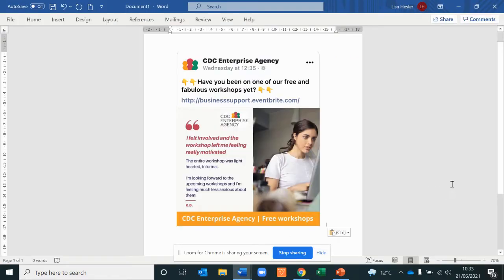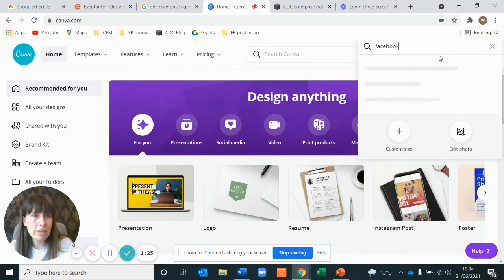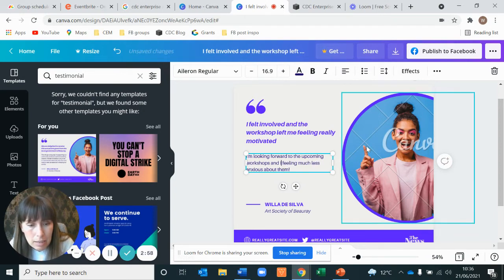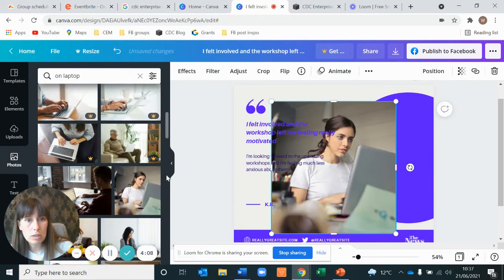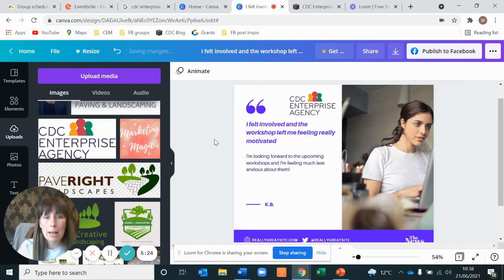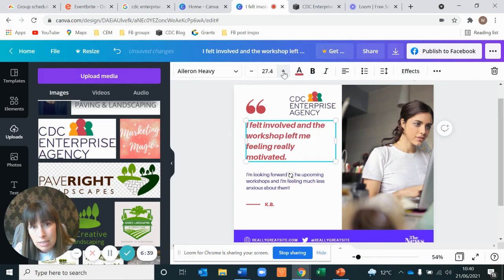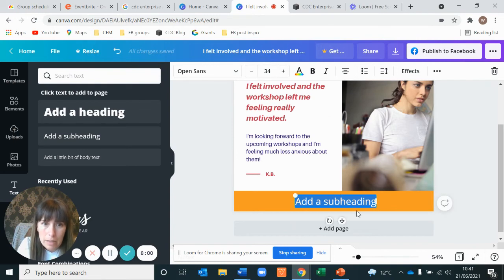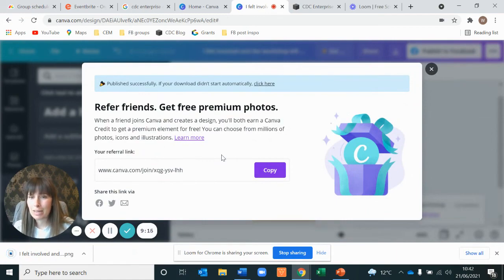Designing in Canva